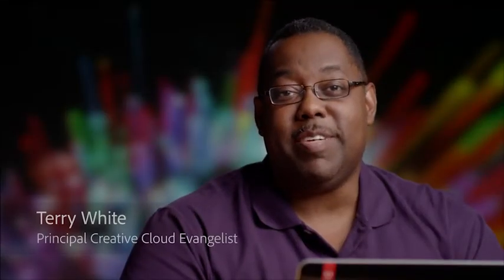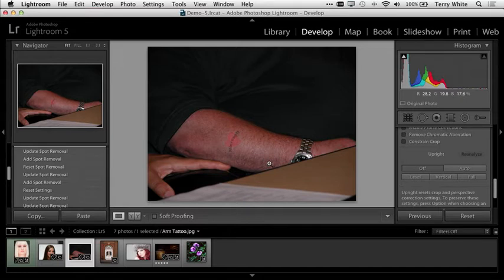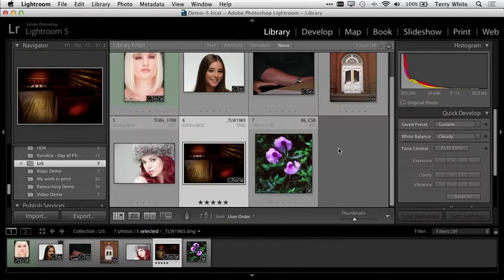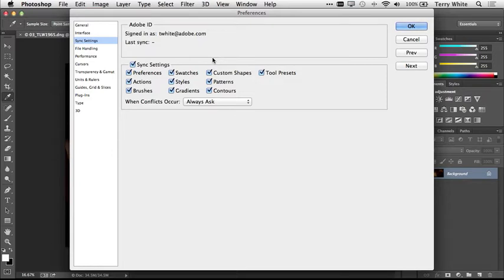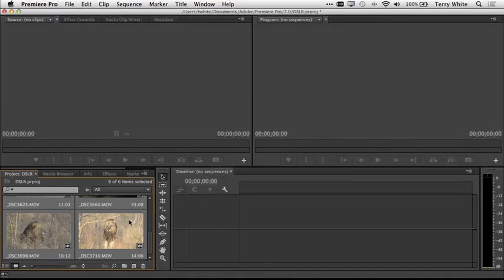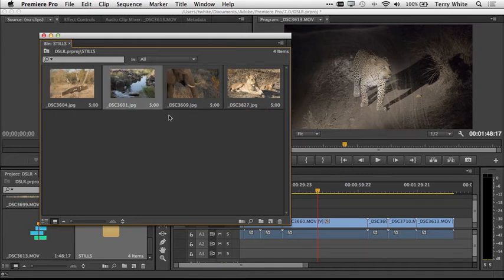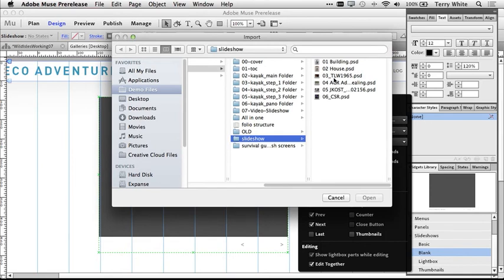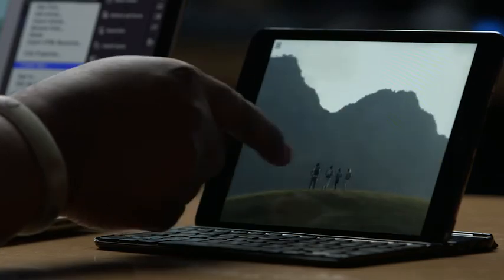[Adobe Creative Cloud]사진작가들을 위한 Adobe Creative Cloud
Creative Cloud가 왜 사진작가에게 이상적인 툴인지 이미지 작업 및 향상에 관한 모든 방법을 확인하세요!